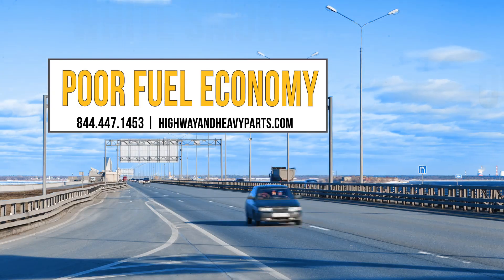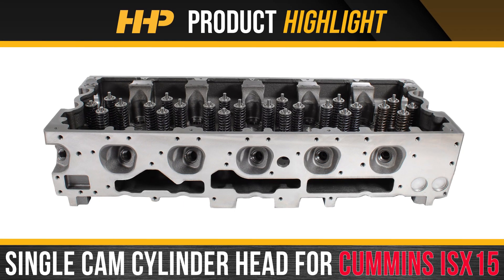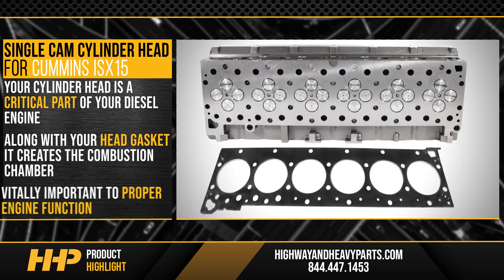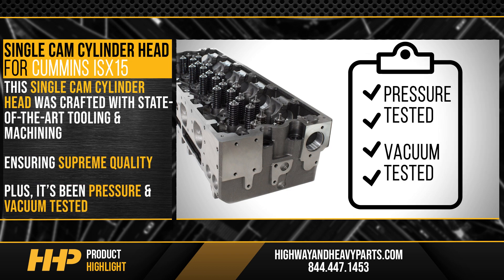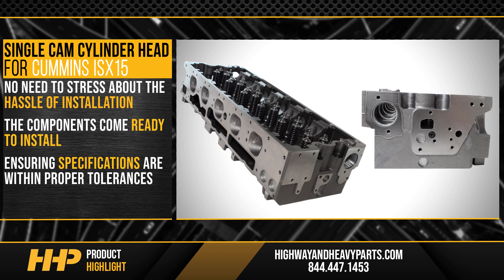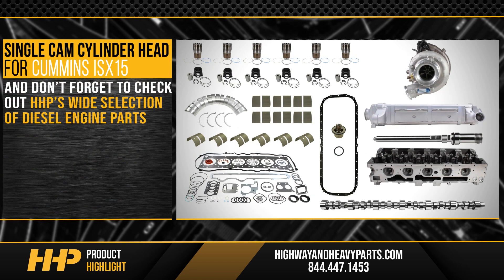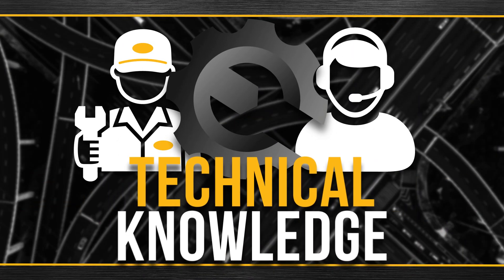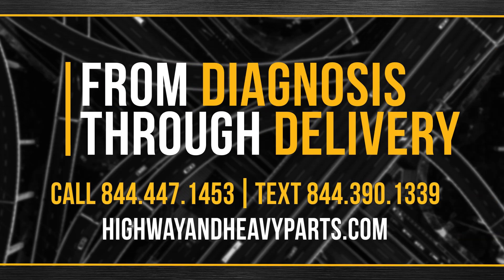Why You Should Buy Your Cummins ISX Single Cam Cylinder Head From HHP!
Restore Your Cummins ISX 15 Engine with a New Single Cam Cylinder Head From Highway and Heavy Parts

Is your Cummins ISX 15 engine showing signs of overheating, poor fuel economy, or putting out white smoke? These are indications that your cylinder head may need replacing. Discover how Highway and Heavy Parts can help you bring your ISX 15 engine back to peak performance with our high-quality single cam cylinder head.

What You Will Learn:
Recognize the symptoms indicating the need for a new cylinder head in your Cummins ISX 15 engine
Explore the features and benefits of upgrading to our precision-crafted single cam cylinder head
Learn about the importance of proper installation and quality assurance in maintaining engine health

Step-by-Step Guide/Tutorial:
Understand the role of the cylinder head in the combustion process and its impact on engine performance
Discover why our single cam cylinder head is engineered with state-of-the-art tooling and machining
Follow our installation tips to ensure a hassle-free replacement process and optimal engine performance

Key Benefits:
Crafted with precision machining and pressure/vacuum tested for superior quality assurance
Ready-to-install components save you time and ensure specifications meet proper tolerances
Includes guides, seats, tubes, and valve trims to prevent overheating and ensure engine longevity